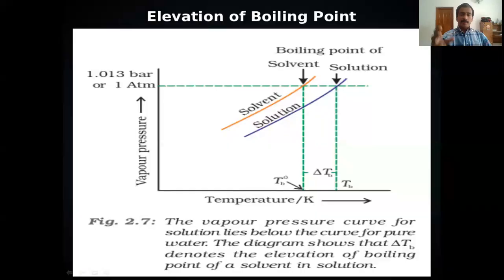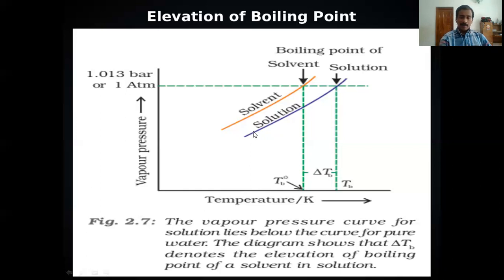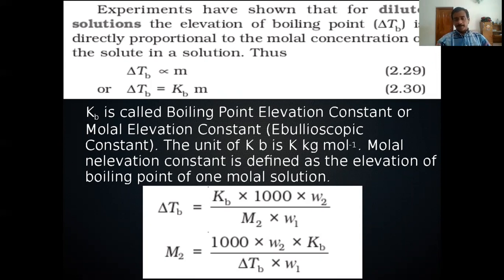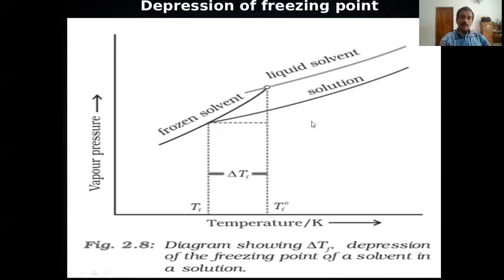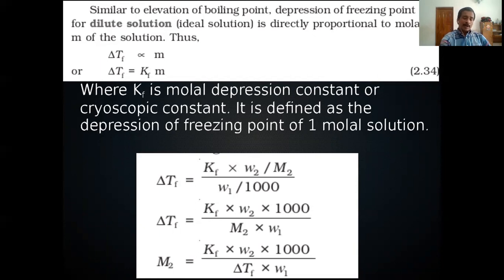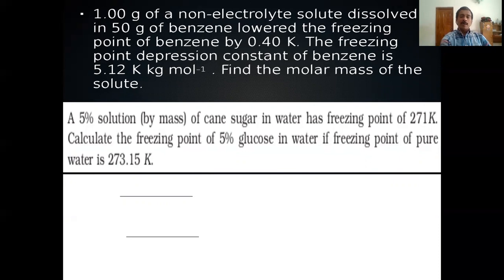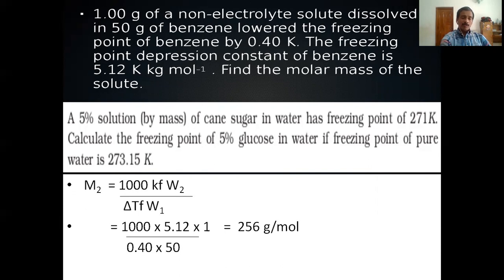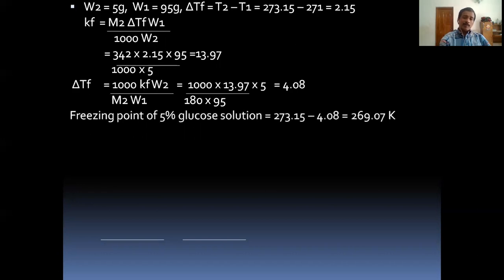SMS Kannur Chemistry Solutions 5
Elevation of boiling point , Depression of freezing point, numerical problems